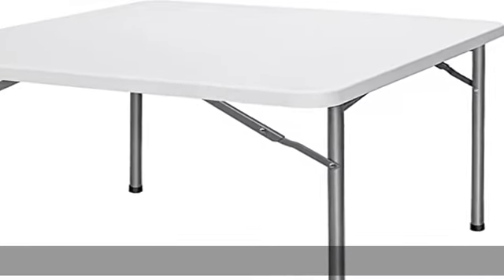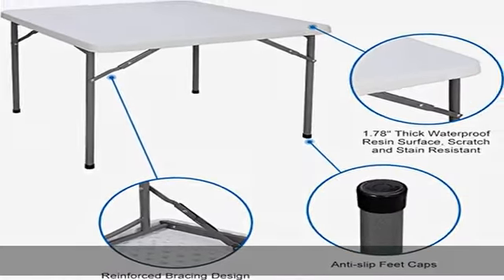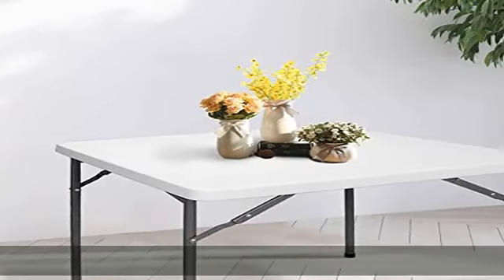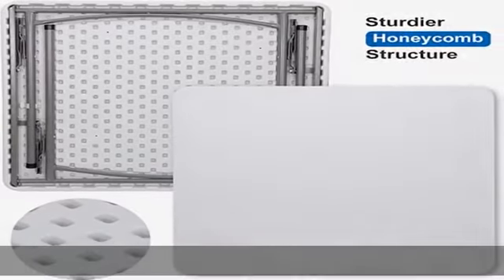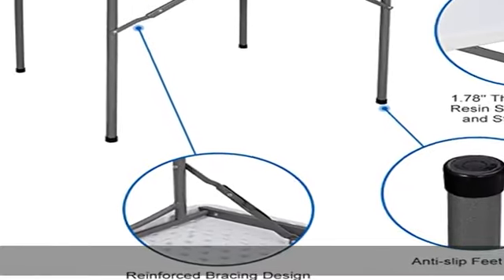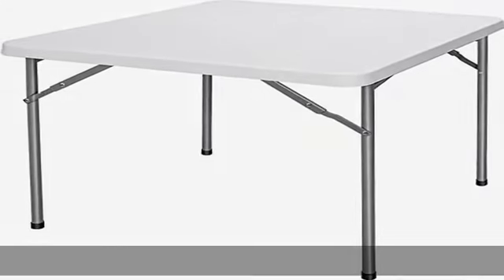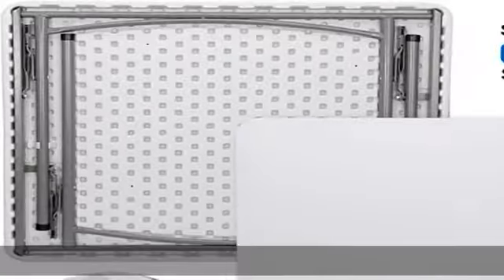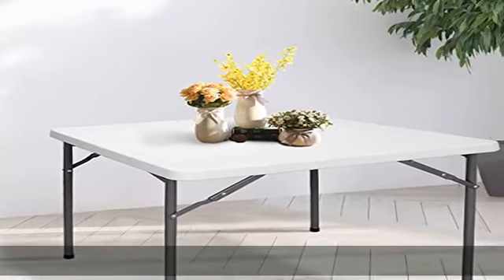ZenStyle 3 ft Indoor Outdoor Heavy Duty Portable Plastic Folding Table, Square Card Table Utility T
ZenStyle 3 ft Indoor Outdoor Heavy Duty Portable Plastic Folding Table, Square Card Table Utility Table Game Table for Puzzles Crafting Picnic Camping Dining Party, White